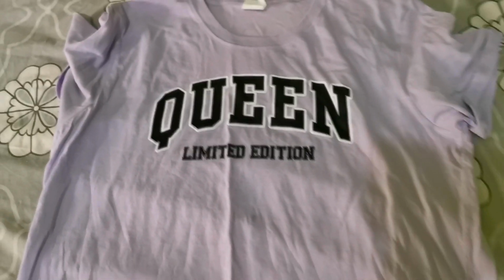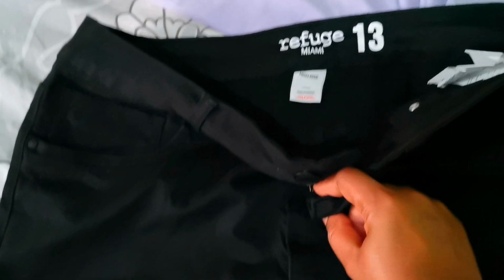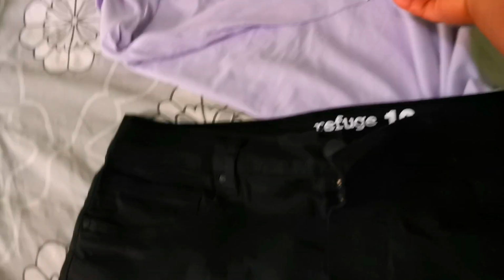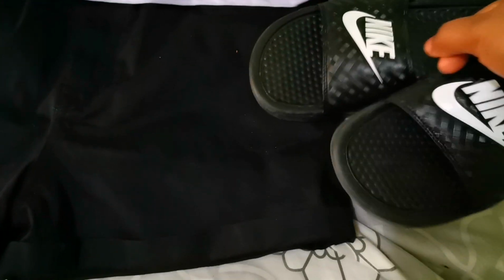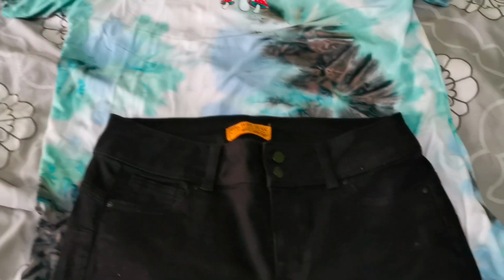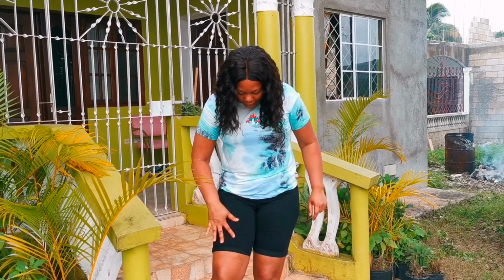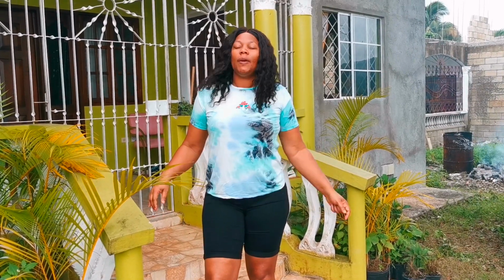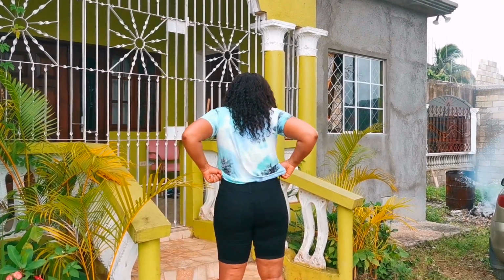WELCOME TO JAMAICA | OUT FIT OF THE DAY IN JAMAICA | JAMAICAN VIBES